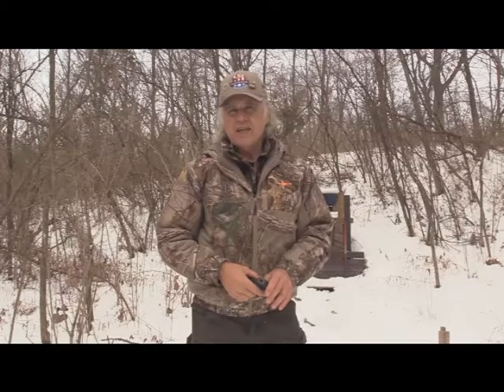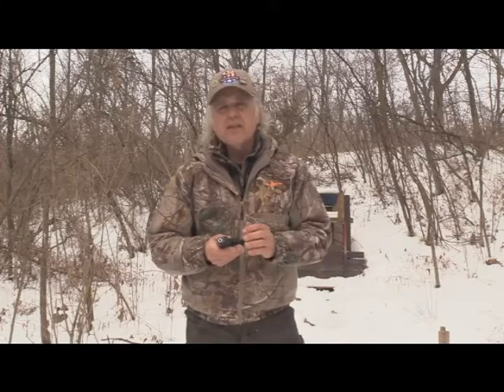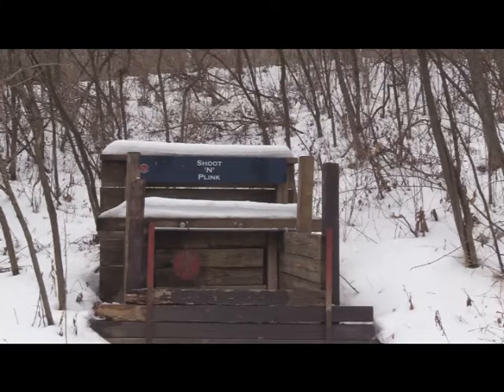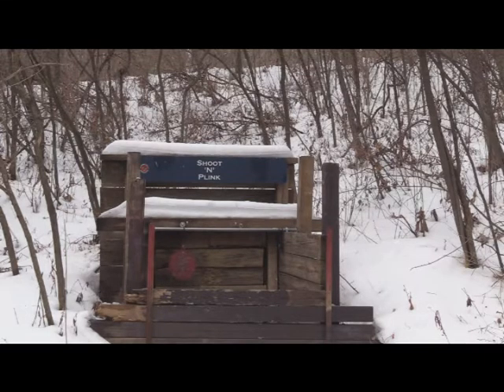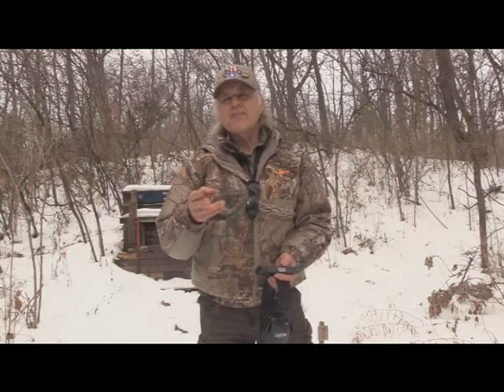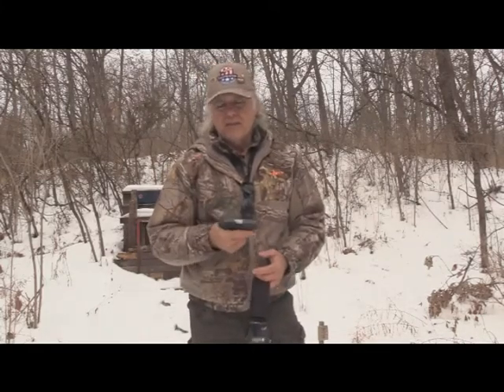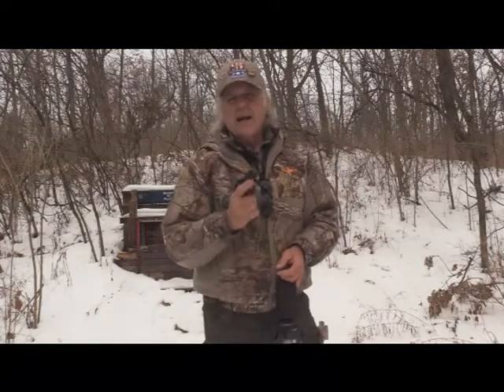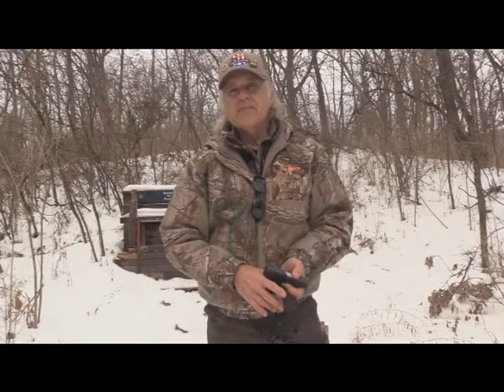Ruger LCPII 22 Test & Evaluation Part 5 - Shooting Different Ammo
In part 5 of the Ruger LCPII 22 Light Rack, we are trying more ammunition to see if this gun has a favorite.  A few more hiccups are encounter as we did in parts 3 and 4, but nothing like when the Remington Golden Bullets had blowouts.  This time we are using CCI Mini Mag and Winchester M22.  Even a Henry Frontier Long Barrel got into the act to fire rounds that did not fire in the pistol.

Here is a list of links for all five parts of the Ruger LCPII 22 Light Rack Test & Evaluation:
Part 5 – Shooting with Different Ammo (CCI Mini Mag and Winchester M22)

About the Host:
Dan Galusha has been in the outdoor industry of fishing and shooting for 47 years.  He is a member of numerous pro staffs and T&E programs, and in 2012 was inducted into the Fresh Water Fishing Hall of Fame as a Legendary Communicator.  He is the host of Dan's Fish 'N' Tales® TV/Radio/Videos, and authored the magazine and newspaper column under the same name; as well as the Shoot 'N' Plink™ magazine column and video series.  He has also conducted numerous seminars in the Midwest, competed in and organized bass fishing tournament, organized ice fishing tournament, and organized and conducted kid's casting contests.